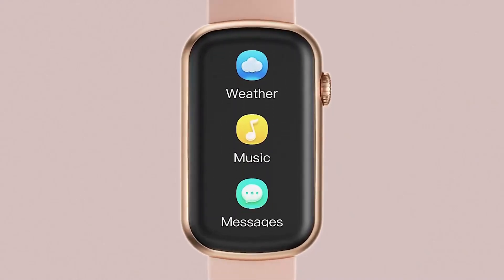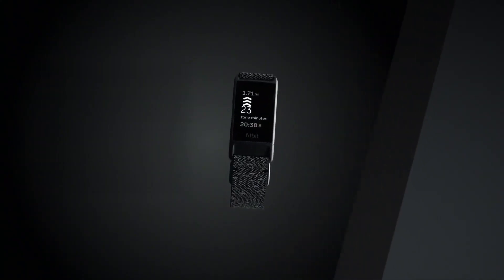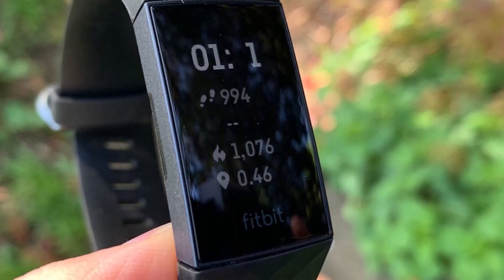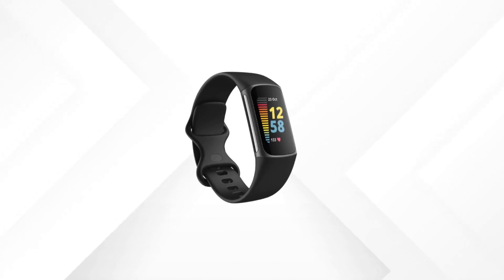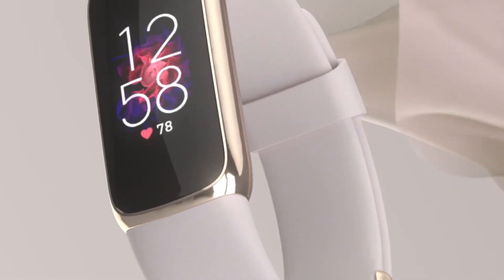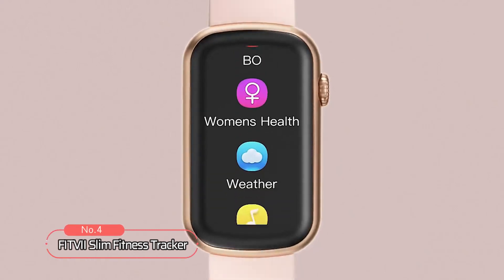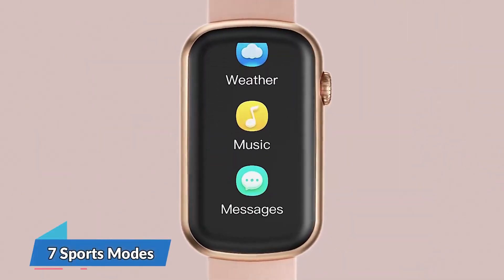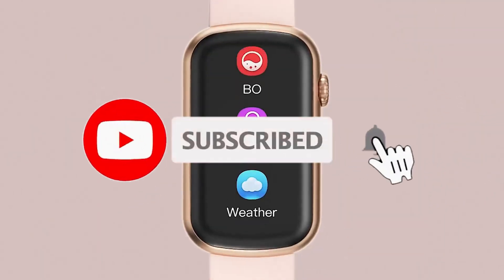Top 4 Best Fitness Trackers